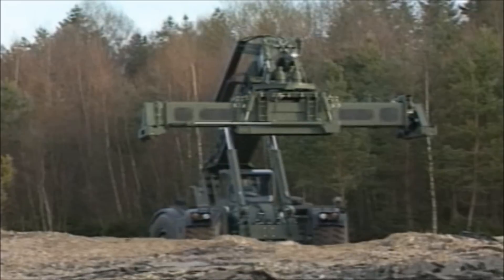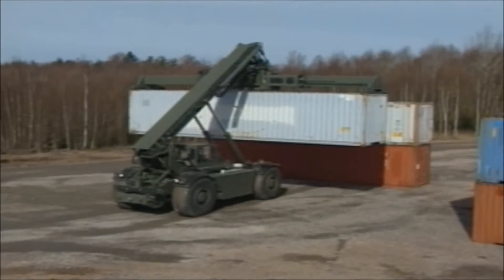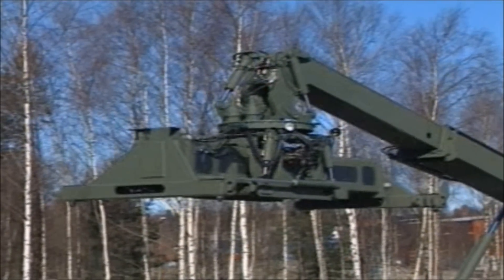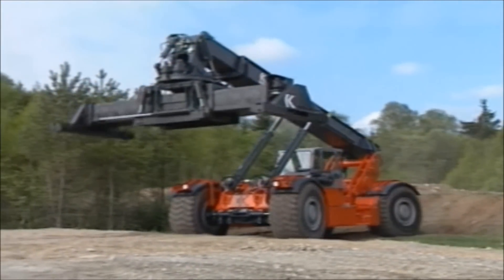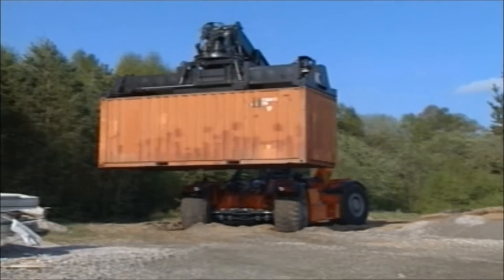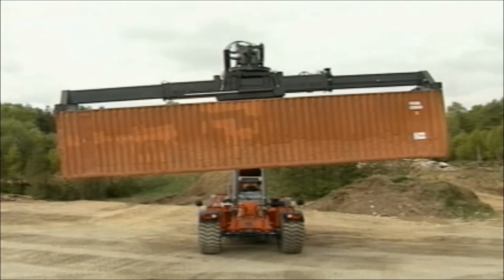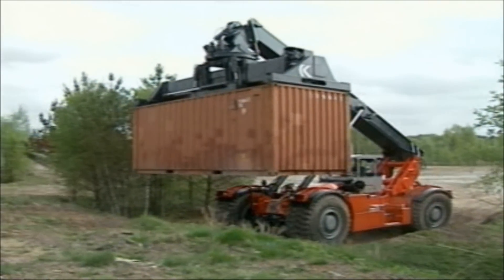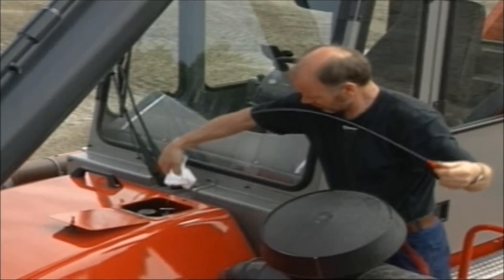Kalmar RT RT240 Video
The RT240 is world's only rough terrain reach stacker. It can operate in the harshest, unimproved ground conditions while safely handling up to 56,000 pounds. The equipment is designed to lift and stack containers and work with a set of sling and fork lift attachments, offering remarkable utility in a variety of application. The uniquely engineered hydraulic top handler offers precision load placement and safe handling in rough terrain.